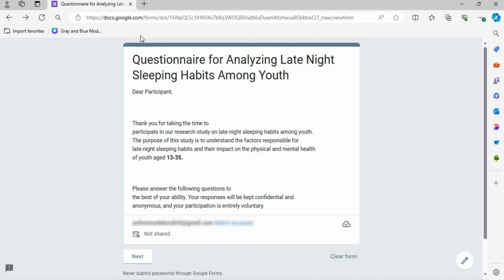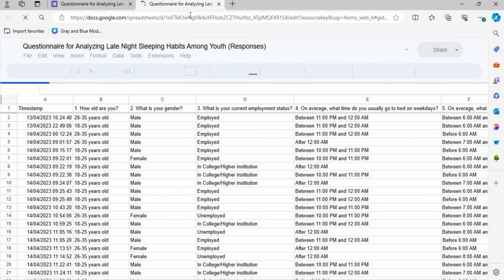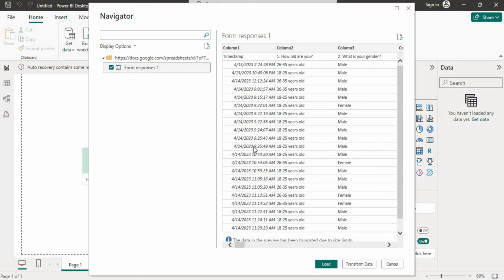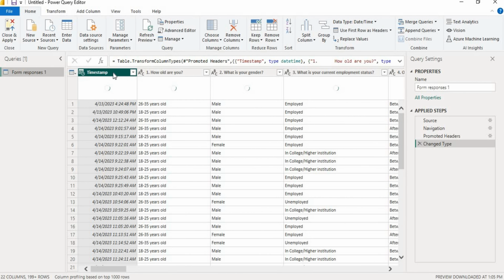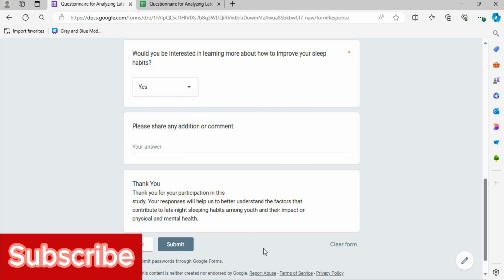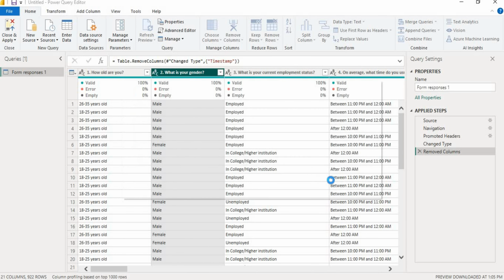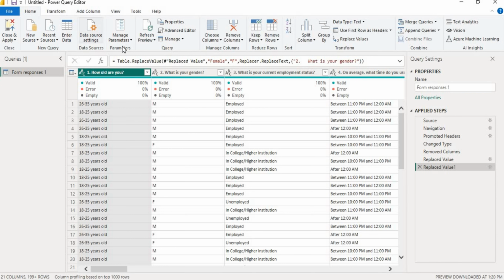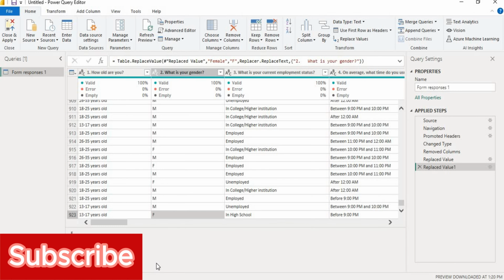How to connect Power Query to Google Form Survey Data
Hi everyone!

Do you struggle with the continuous download of Google Form survey data and the repetitive process of data analysis, including data cleaning and data manipulation?
In today's video, I'll show you how to connect your Google Form to the Power Query Editor in Power BI to automate the data migration process. This way, once a new response is submitted, your Power Query automatically updates the data.

In this video, I'll also test the process to ensure it works smoothly.